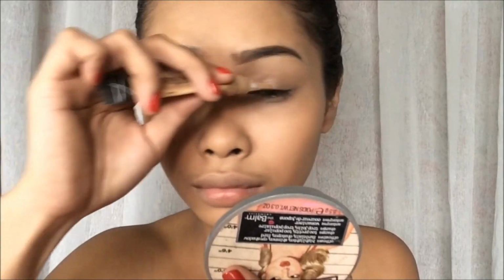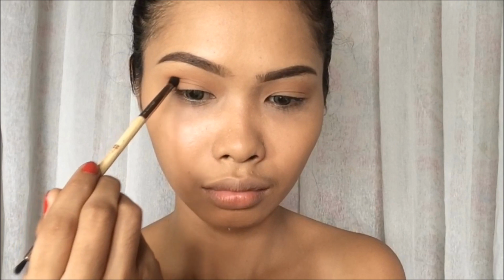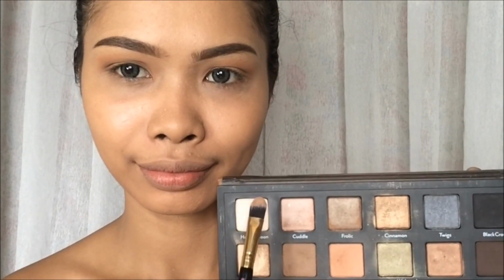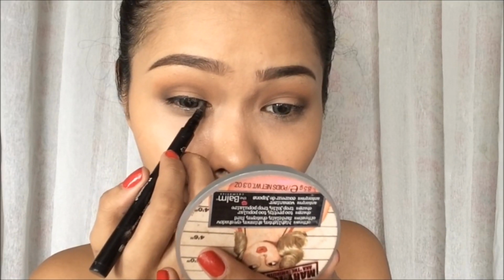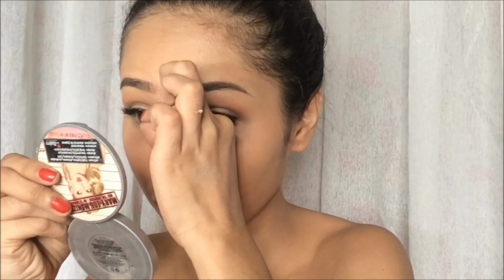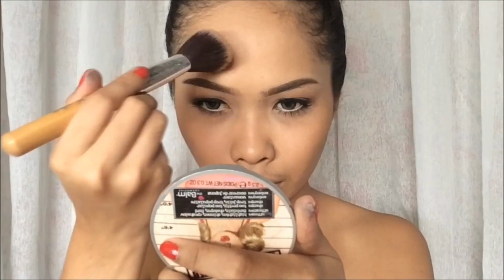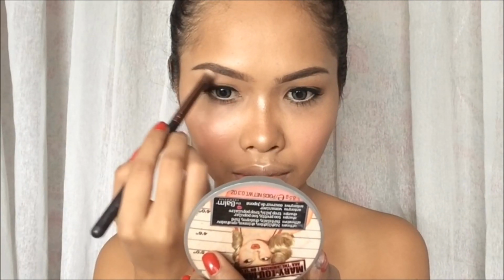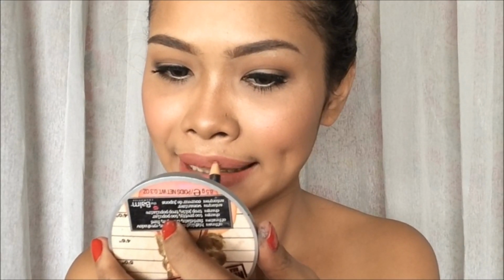STAR MAGIC BALL 2015 "Erich Gonzales" Inspired Makeup Look|| Collaboration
Hello Friends!

I'm here for my First ever inspired look on my channel and I'm so excited and happy to share this with you guys. Hope you all will like it. Thank you

Dream Catcher as Sofia Andres

IamSharmaineR as Denise Laurel